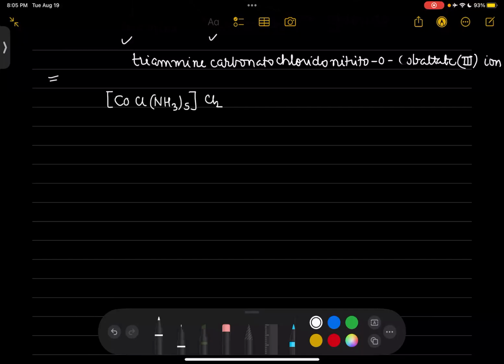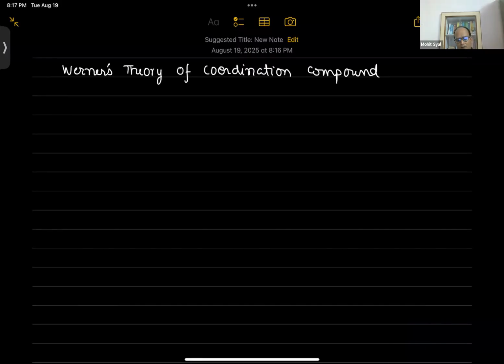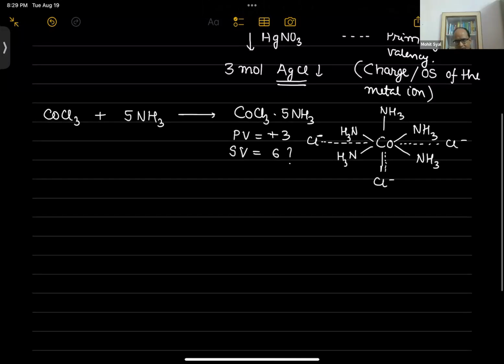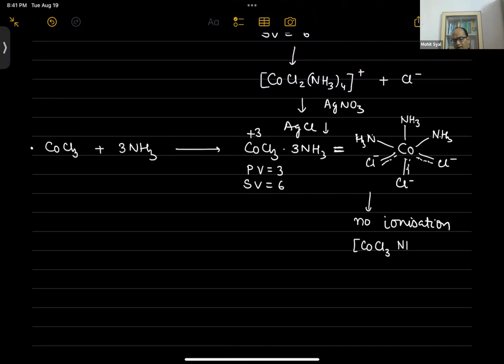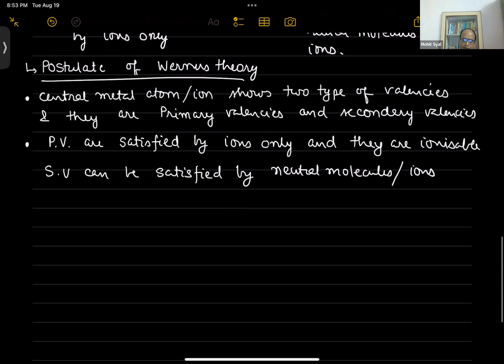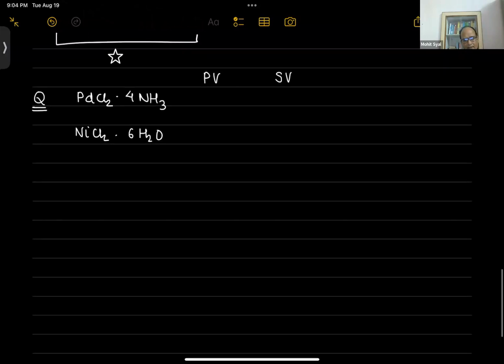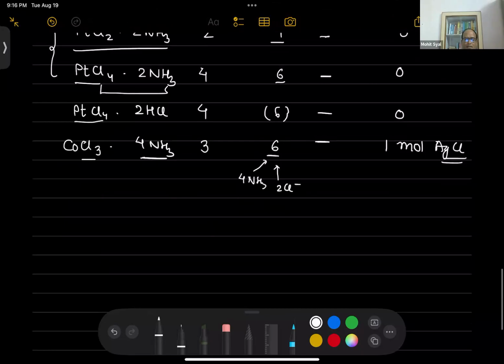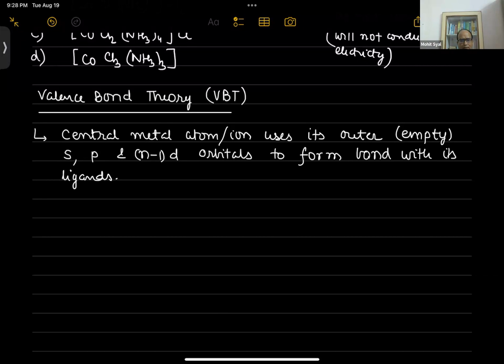Learnivio | Chapter : Coordination Compound | Valence Bond Theory | Lect | 12th CBSE C1 19-08-2025